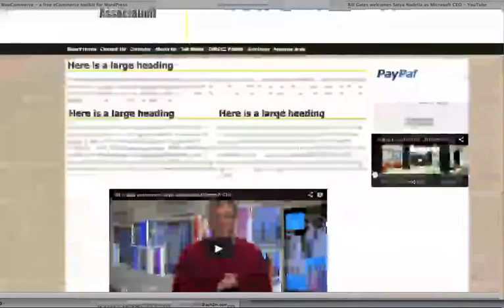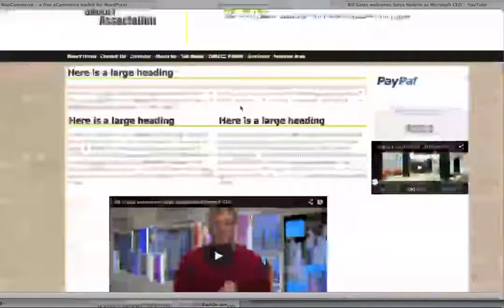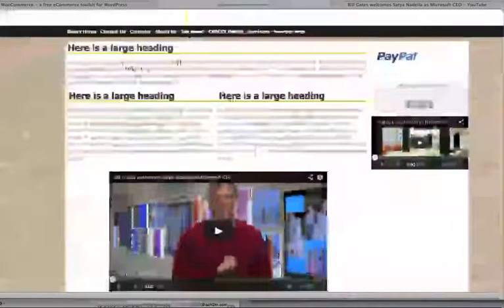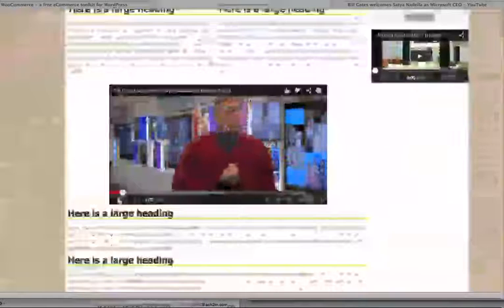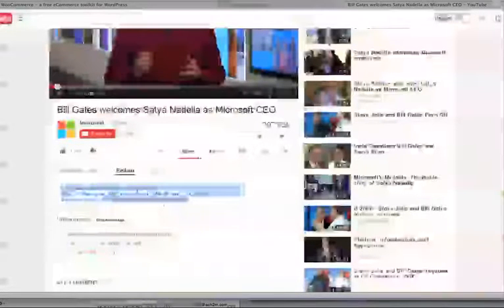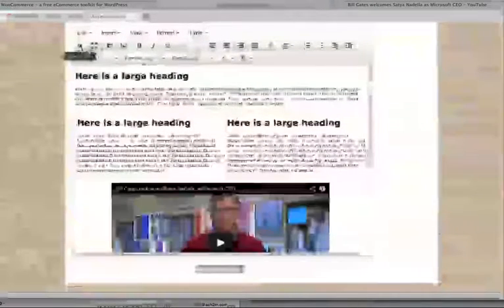Embedding YouTube In Webpages (Busy Pages)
If you're not familiar with HTML then this can be a bit confusing I'm sure.  You have a bunch of content on a page.  Table Columns, Paragraphs and Paragraphs of text, Images, etc... And you want to place or embed a YouTube Video on the page in a particular spot.  Well now you have to deal with HTML.  This video just gives you a little tip on how to deal with that with out getting overwhelmed with the HTML.  Hope this is helpful.